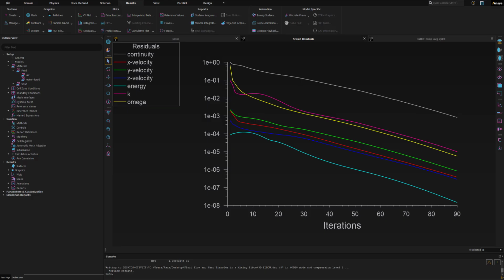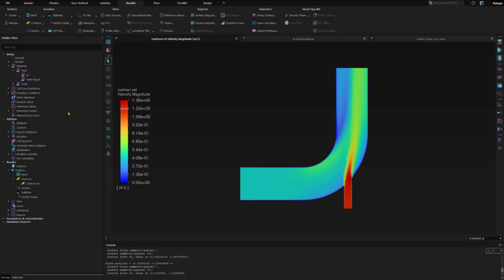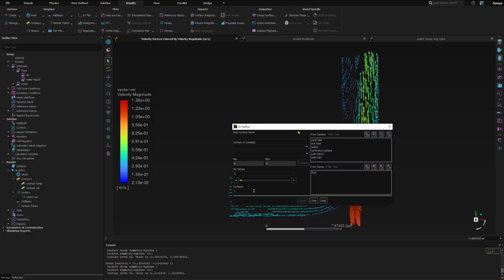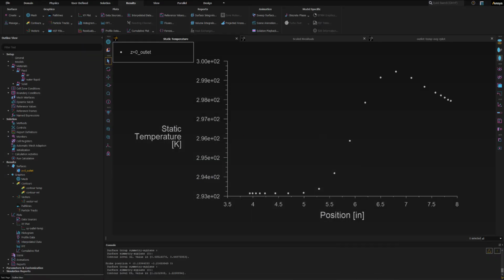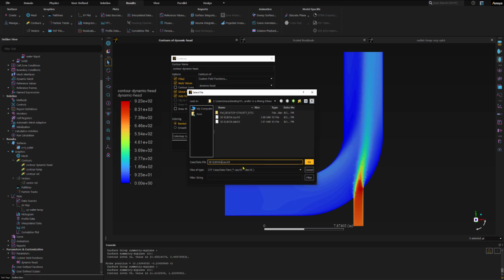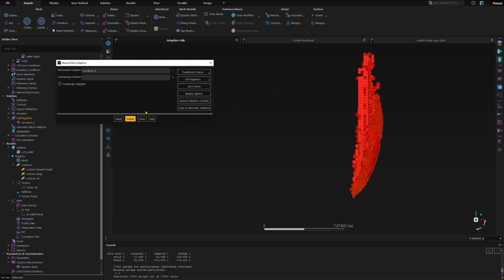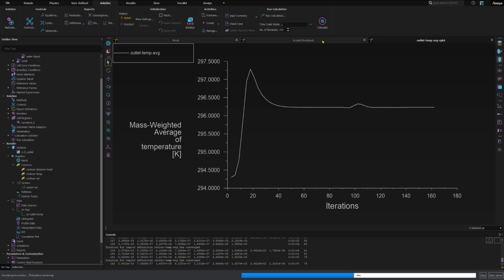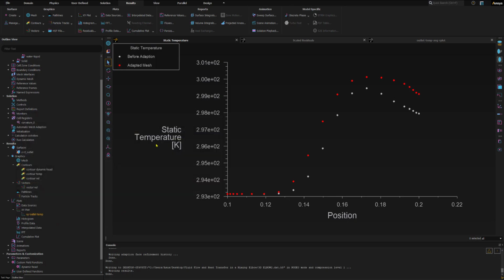Fluid Flow & Heat Transfer in a Mixing Elbow in ANSYS Fluent | Part 4: Postprocessing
Description:

In the final part of the "Fluid Flow & Heat Transfer in a Mixing Elbow" tutorial series, we post-process the results in ANSYS Fluent.

You’ll learn how to:

Visualize velocity and temperature contours

Create vector plots to analyze flow direction

Extract temperature profiles and flow field data

Interpret the mixing and heat transfer behavior inside the elbow
This step completes the full workflow — from geometry creation in SpaceClaim to results.

00:00 Introduction
01:00 Contour
06:30 Velocity vectors
09:06 Iso-surface
11:50 XY Plot
13:50 Custom Field Function
19:26 Cell Registers
21:42 Adapt Mesh
29:25 Data Sources